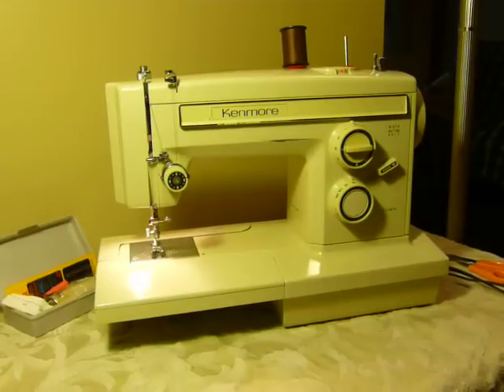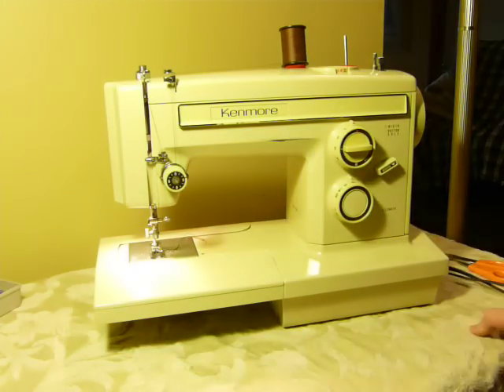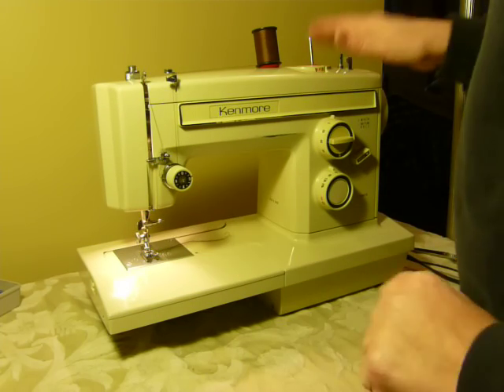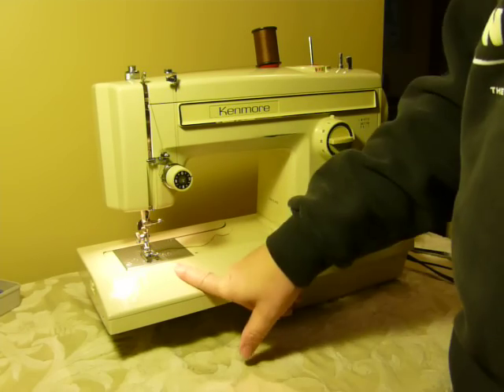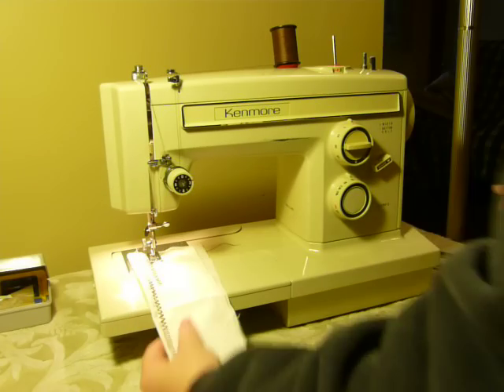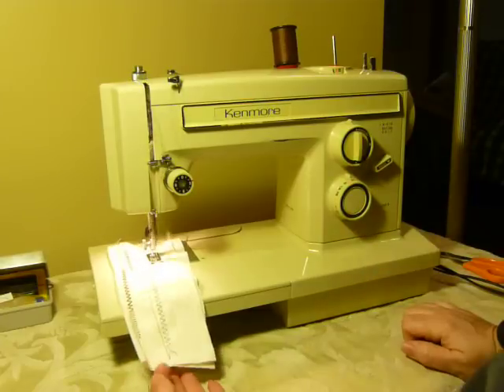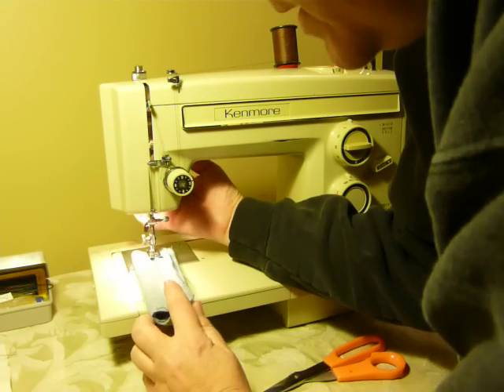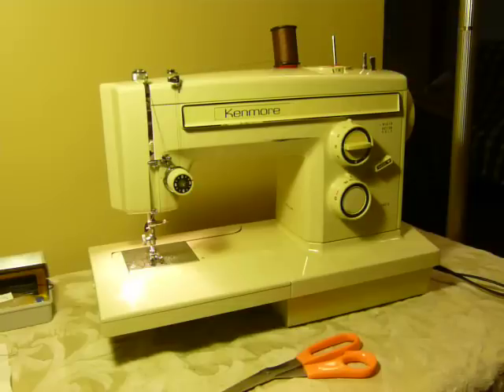NIFTYTHRIFTYGIRL: Vintage Kenmore model 1525 convertible sewing machine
Built in regular & stretch stitches. Low shank. Class 15 bobbins and 15x1 needles. Double needle capable. 1.0amp motor. Overall nice machine, with the convenient 2 machines in one... flat bed and free arm.